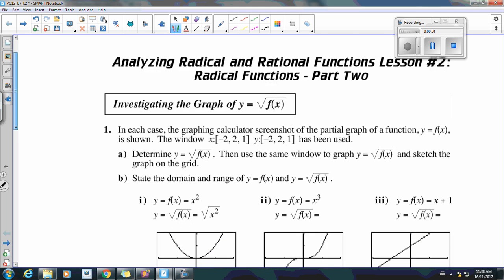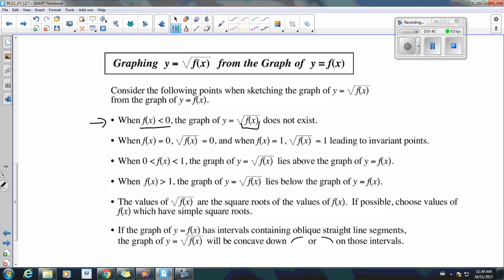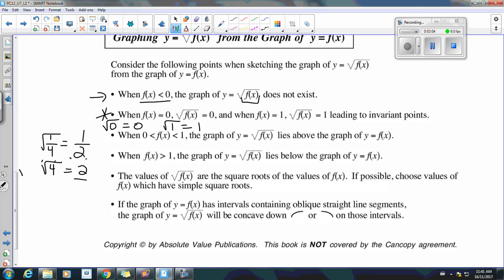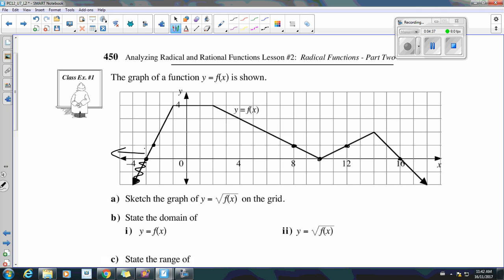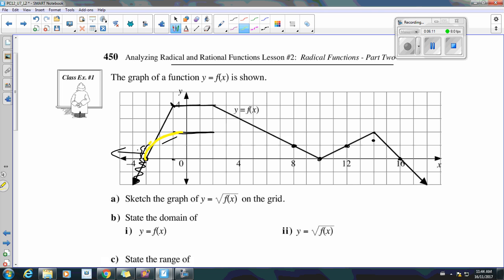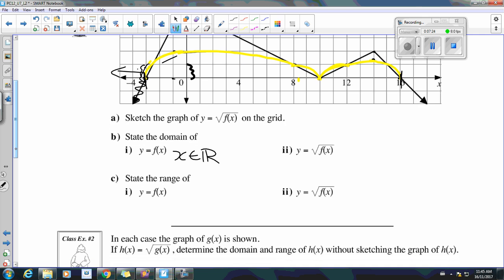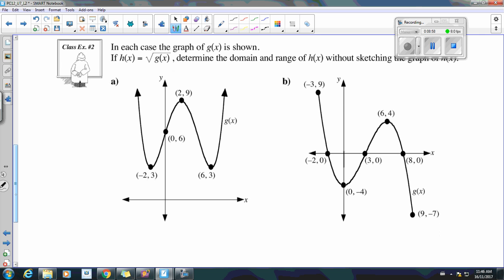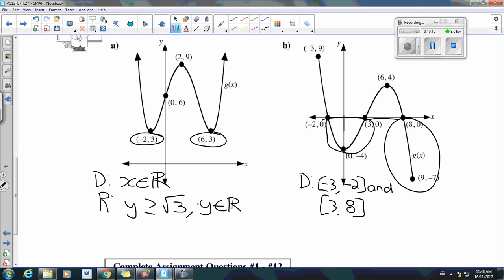Radicals Lesson 2